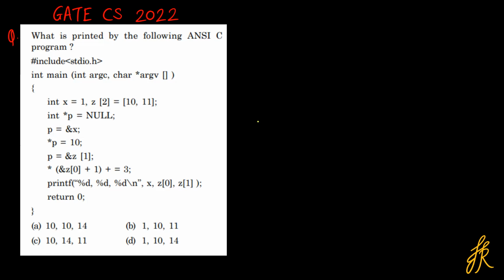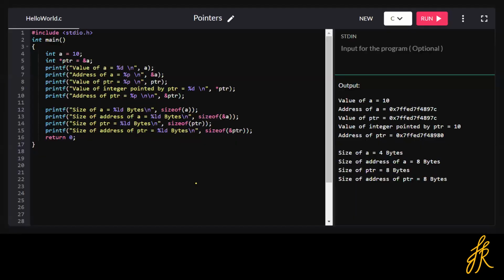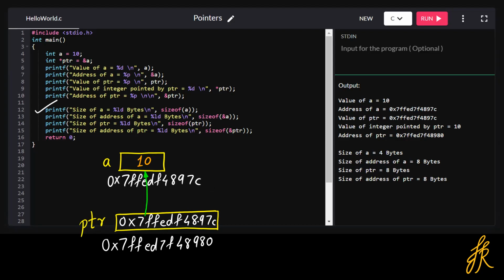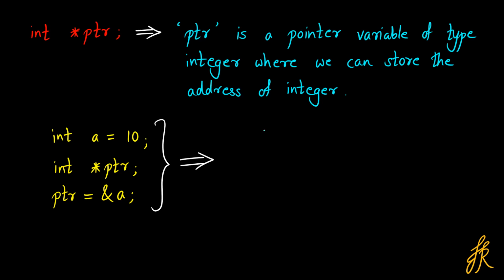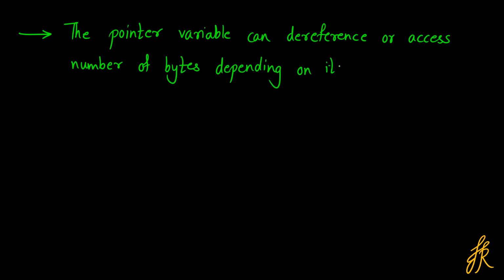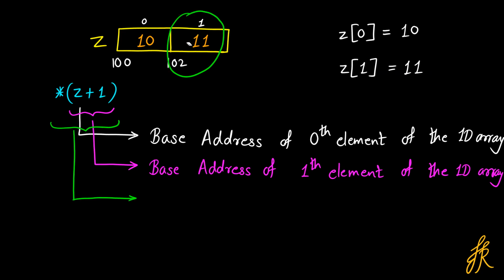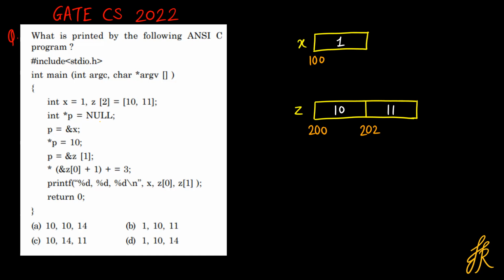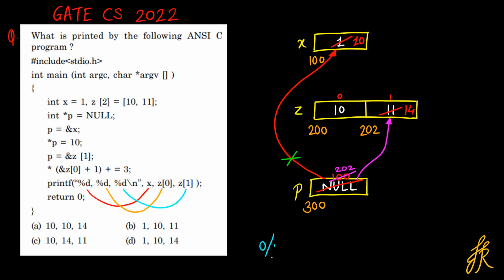GATE CS 2022 Question on C Programming along with Pointers and 1D Array Concept GATE CS by Rishabh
This video contains the solution to the GATE CS 2022 question on C Programming along with the explanation of the Pointers and 1D Arrays concept.
I am trying to solve Previous Years GATE CS Questions along with the concept explanation. Hope this helps everyone!